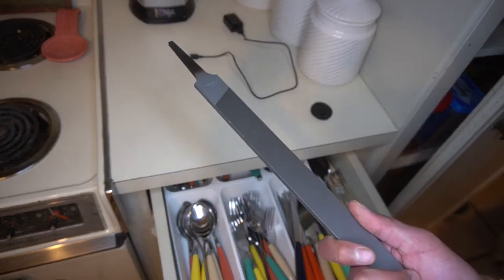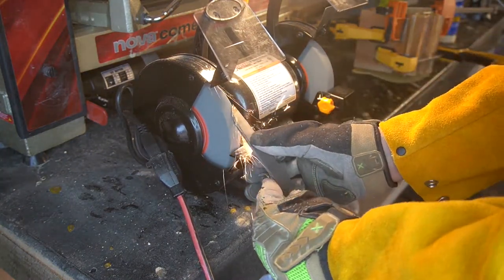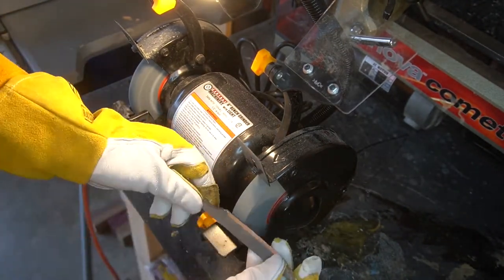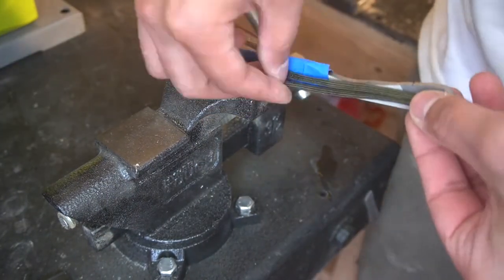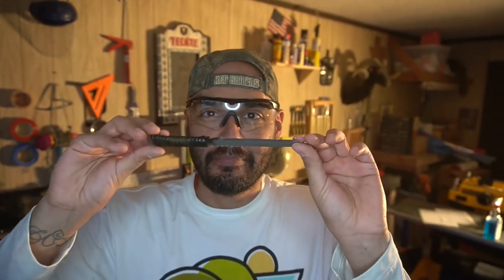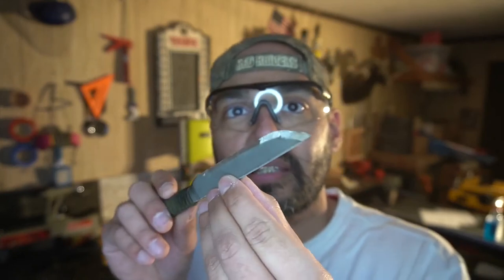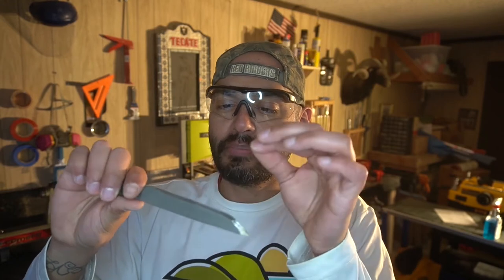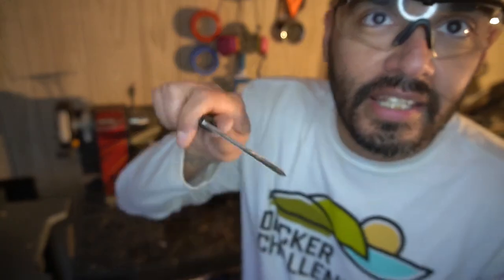How To Make A Knife From A Metal File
So, introducing metal working to this channel! This was my first attempt at making a knife from a metal file. Overall I think it went well and I am really happy with this basic project. Enjoy!